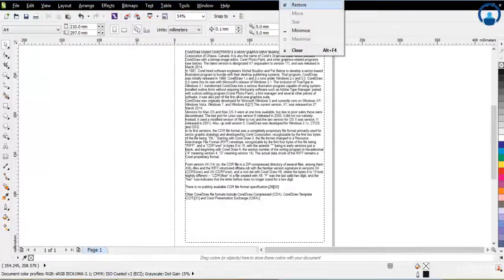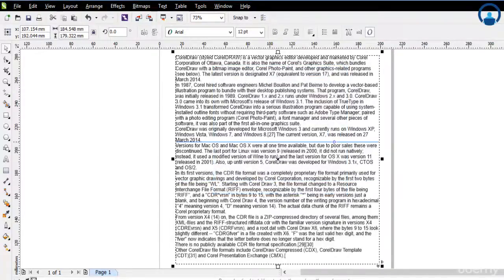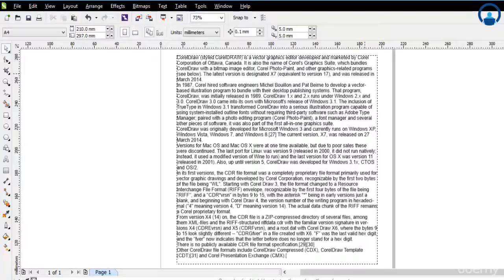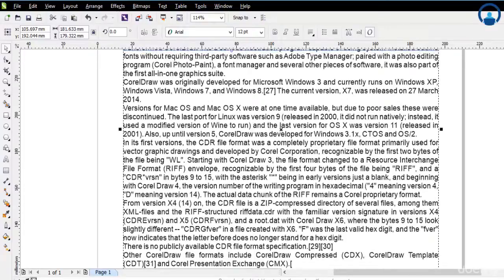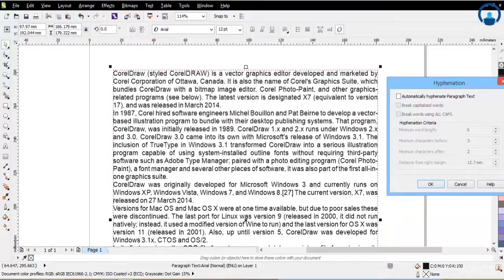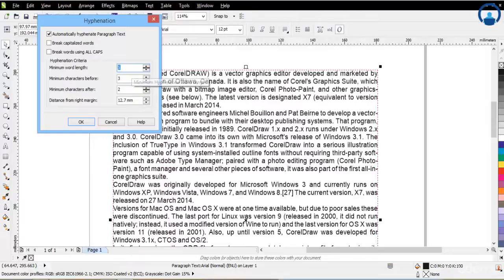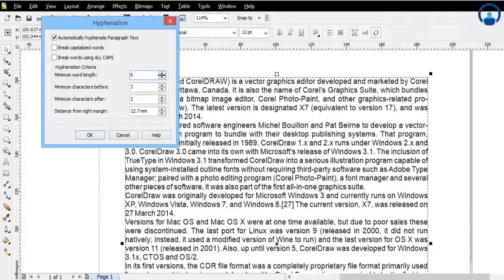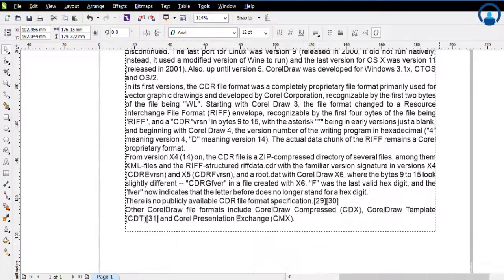112 Menu Bar Text Hypenation Settings